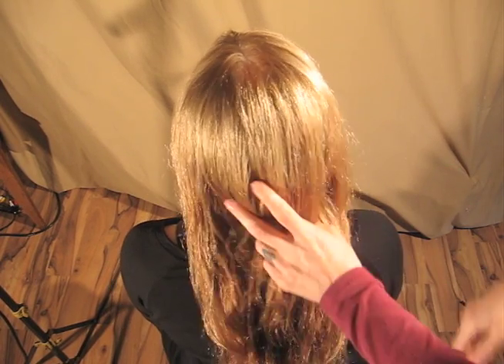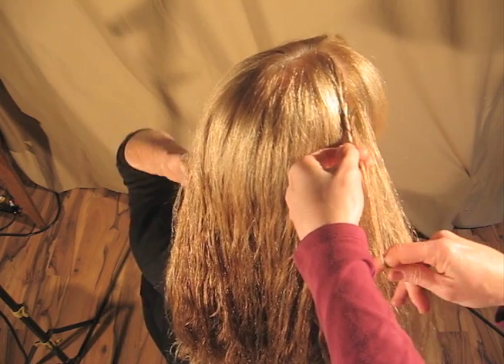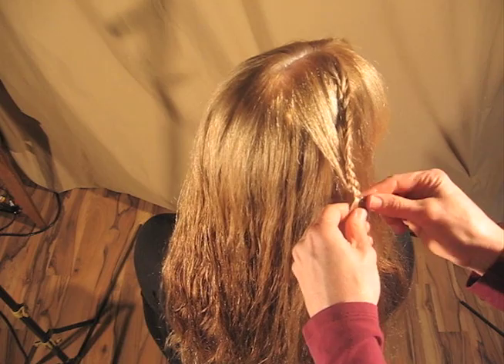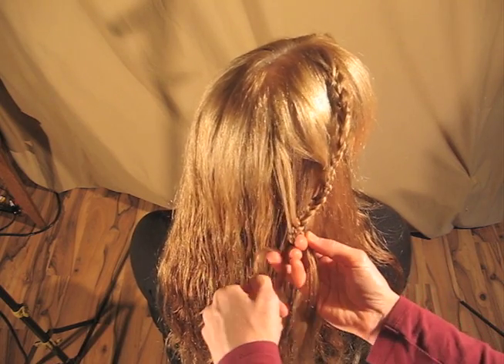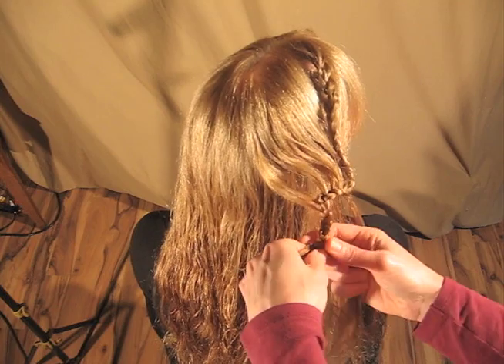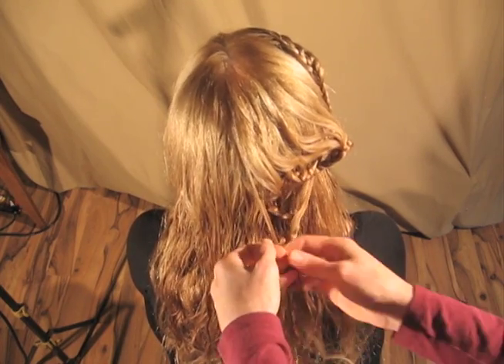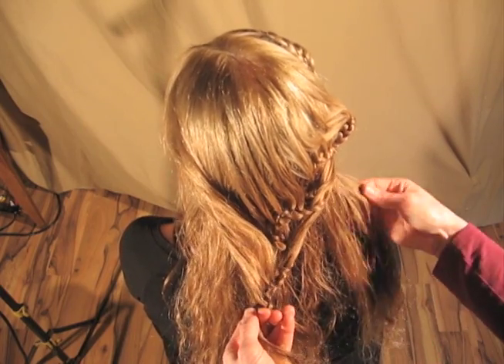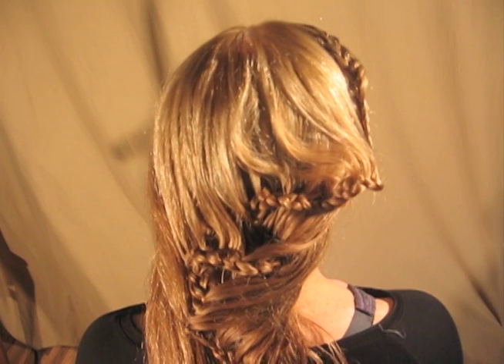Free style braiding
Lacy fringe braid that twists, bends, moves, and loves to be free from boundaries, symmetry, and rules.